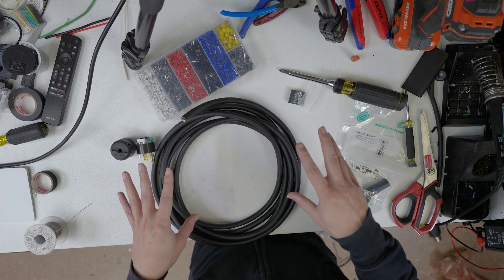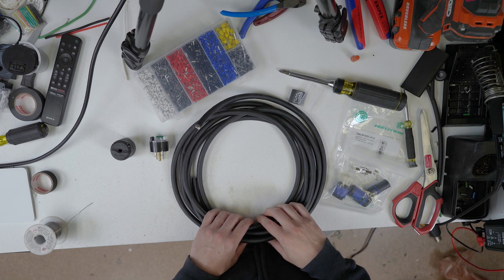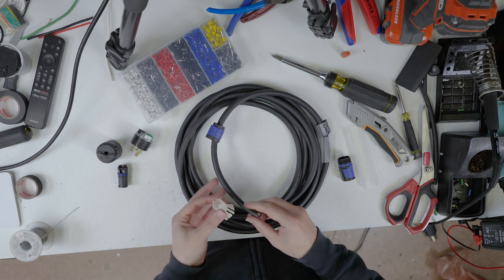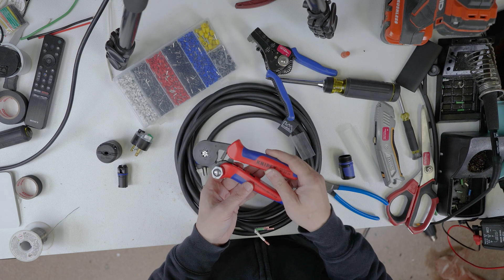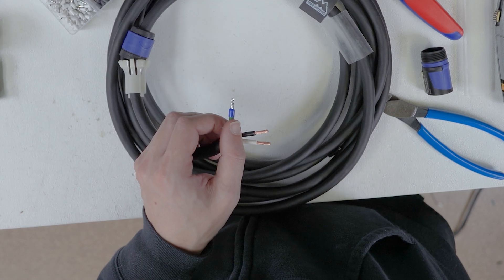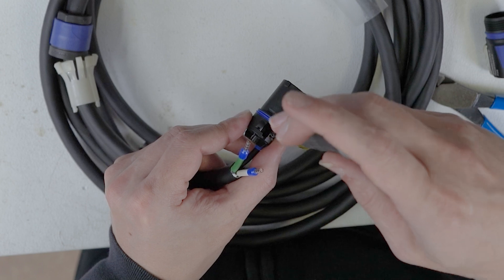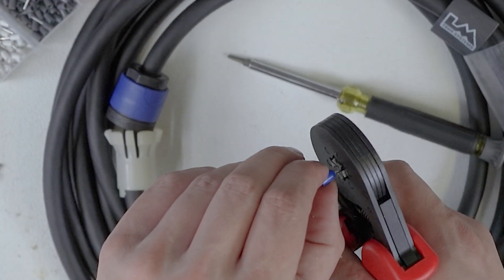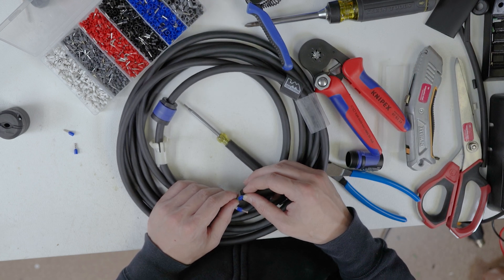Ferule Redemption! Building A Powercon Cable w/Ferules.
Hey friends! I have a lot of Powercon cables to build. Each of cables will have a Powercon on one end and a standard Edison AC "male" connector on the other end. Ive received many suggestions on previous videos that I should be using ferules on my cable ends. This was an excellent suggestion and for the past 2 years. I have been crimping ferules! So to prove to you that I am using the suggested ferules...I made this video!